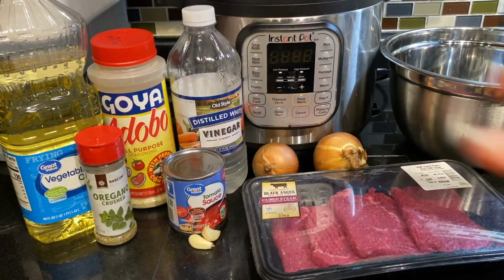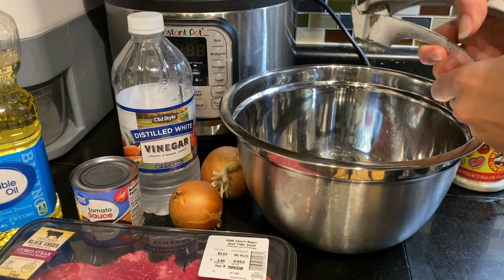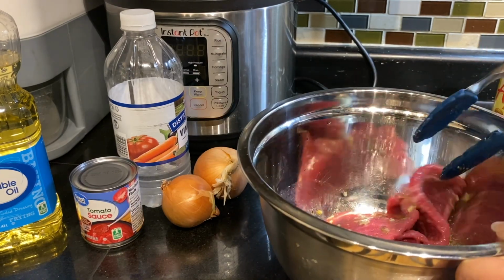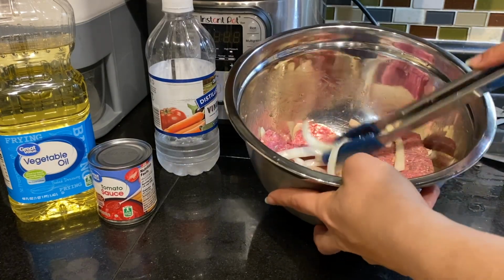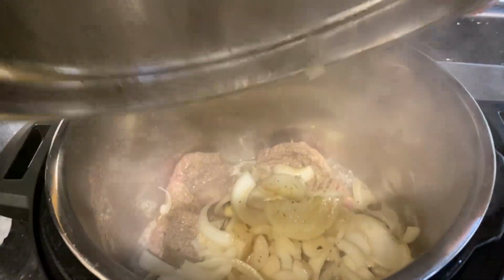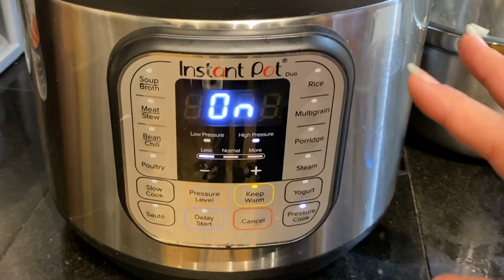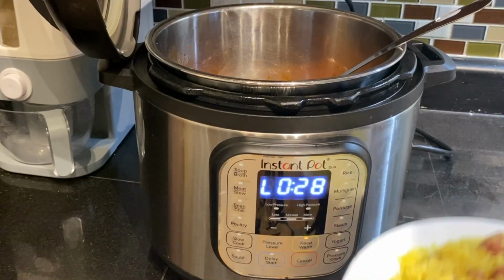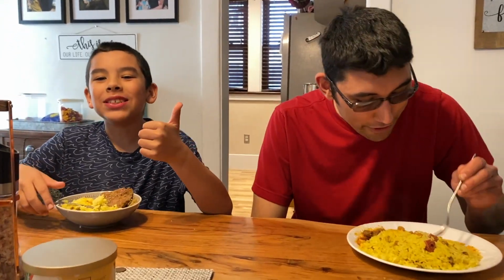INSTANT POT PUERTO RICAN STYLE STEAK // Bistec Encebollado INSTANT POT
Hello friends!
Today I'm sharing with you all my recipe for making Puerto Rican Style Steak and Onions, BISTEC ENCEBOLLADO in the INSTANT POT. My recipe is quick and simple. You are definitely going to want to give this one a try!
Yessi